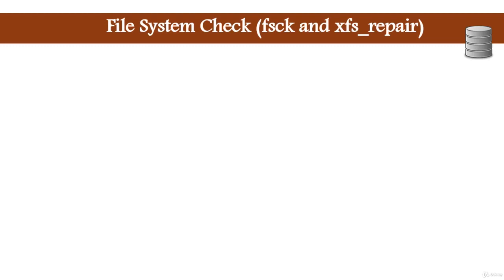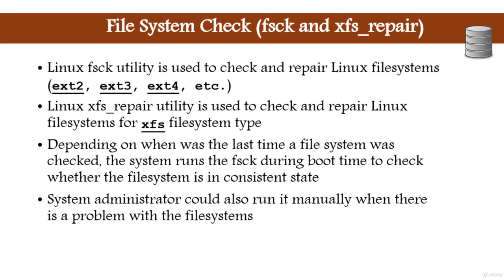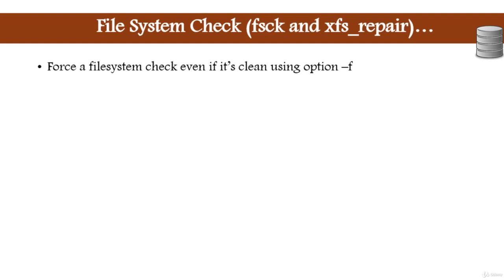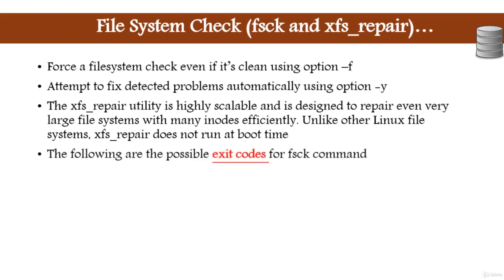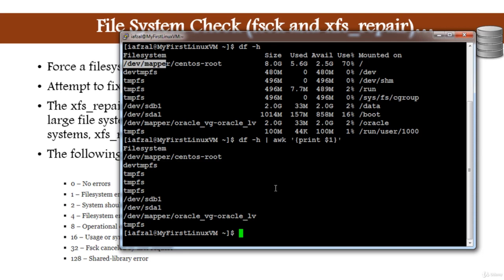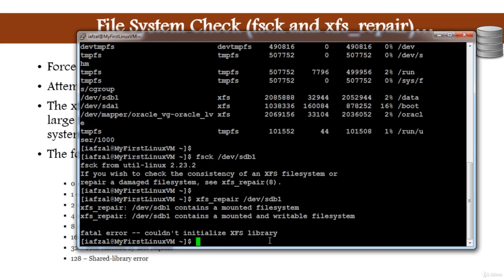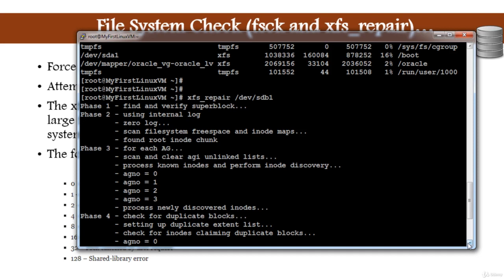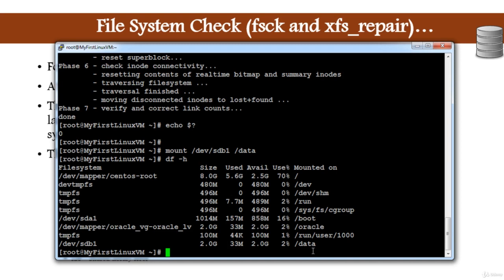9. Disk Manag. Run Levels (11-15)(5)